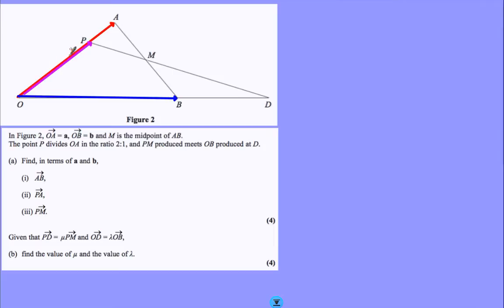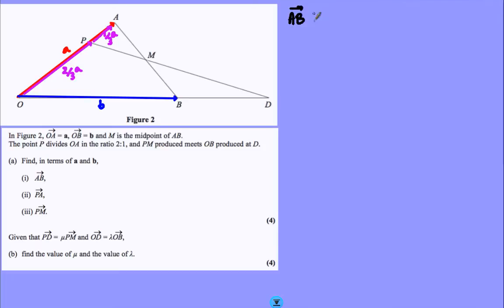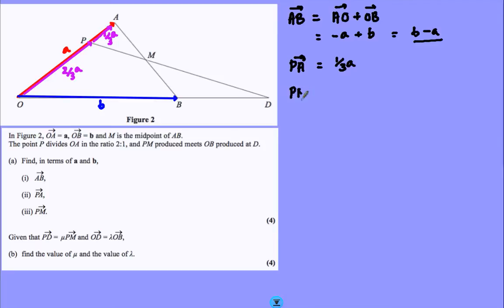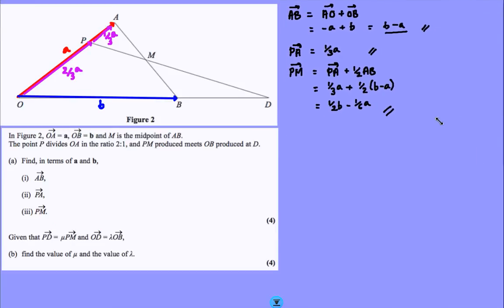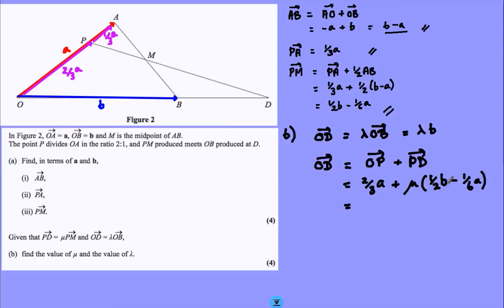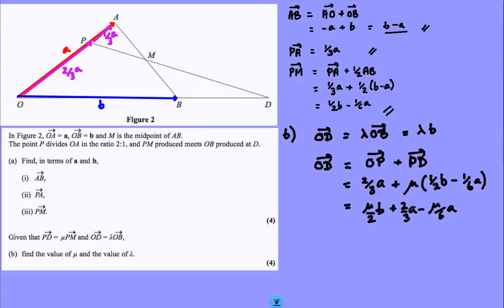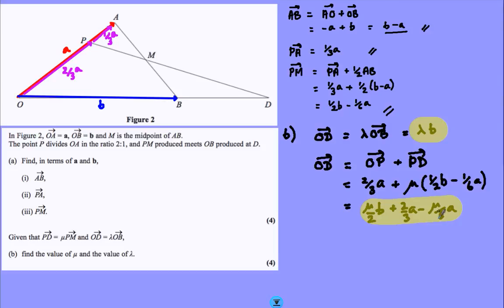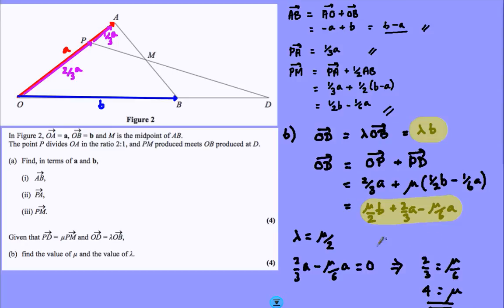Vector Expressions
Using vectors to create expr